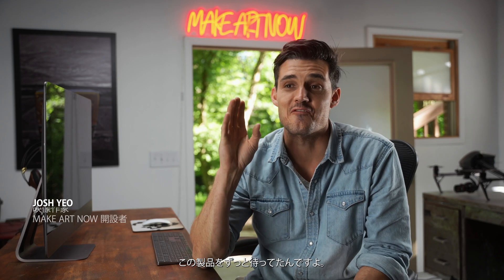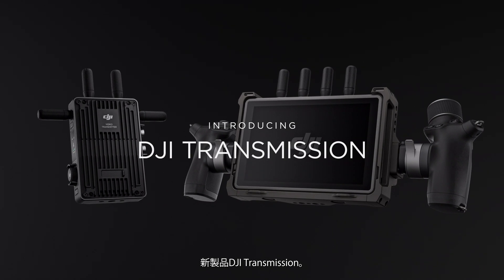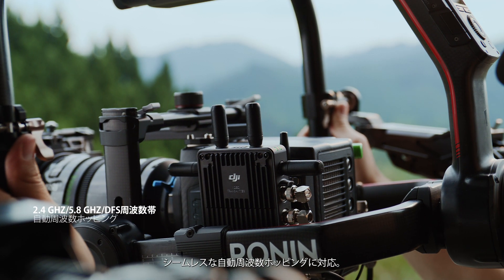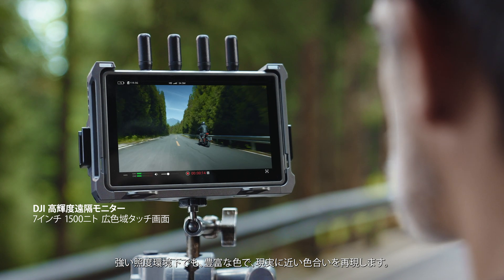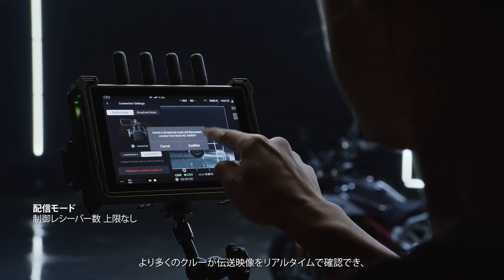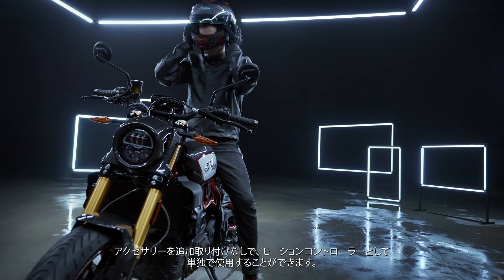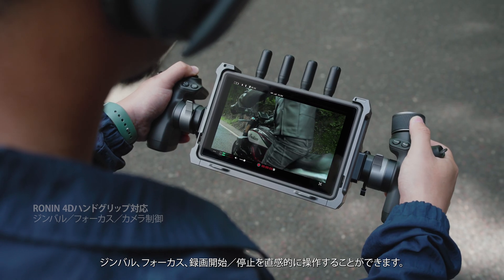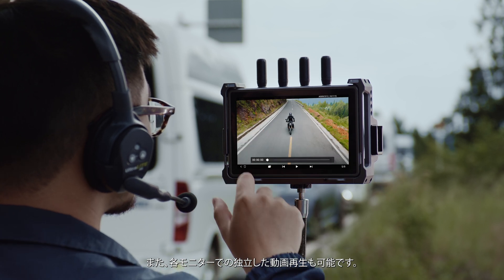DJI Transmission 紹介映像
DJI初となる独立型伝送システム製品DJI Transmissionは、最大6 kmの範囲で、カメラ制御やモニタリングを実現します。
 Roninエコシステムと組み合わせて、どのような場所でも距離を気にすることなく、思い通りに撮影できます。